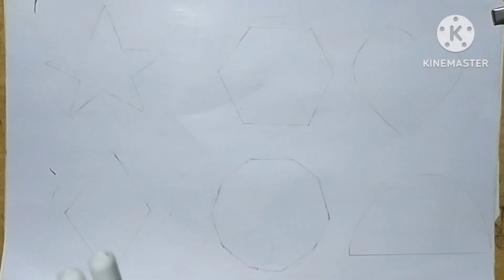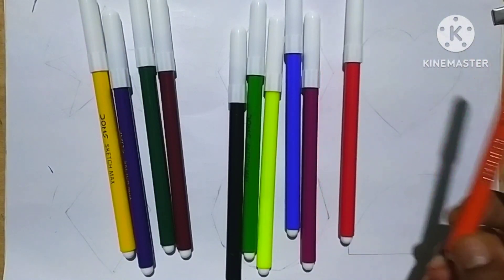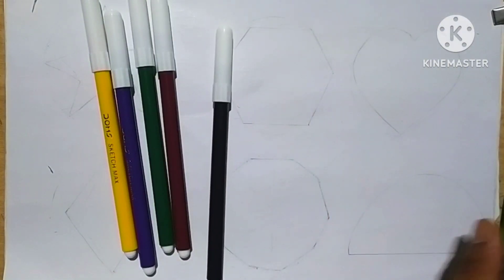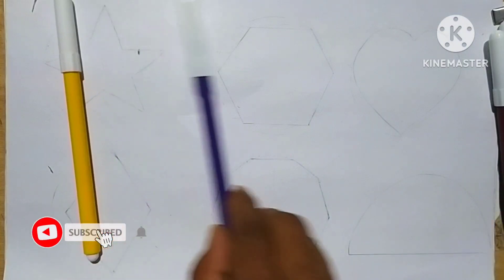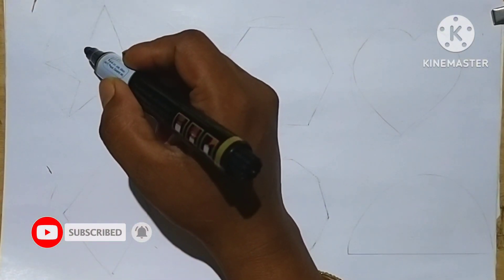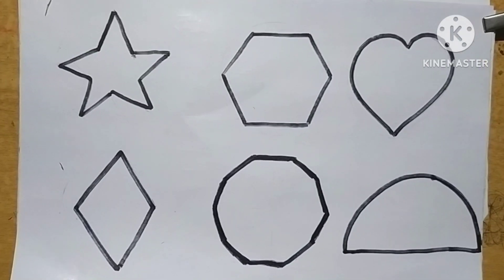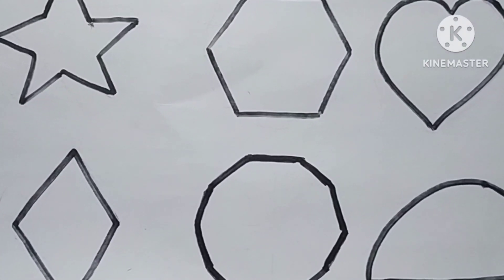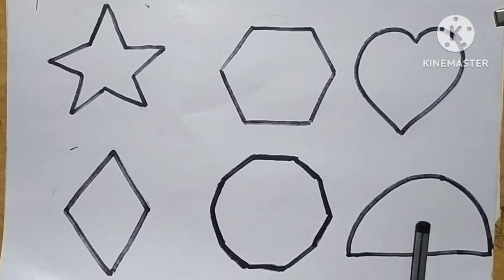Learn,draw 2d shapes,colors for toddlers| Toddler Learning videos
Triangle
octagon
oval
circle
heart
star
Pentagon
Square
shapes
heptagon
rhombus
parallelogram

learn shapes
2d shapes
learn colors
2d shapes for kids
shapes drawing